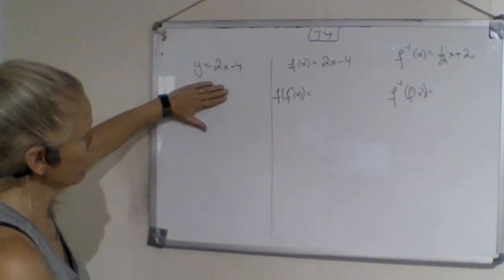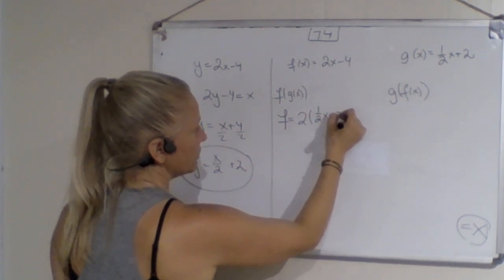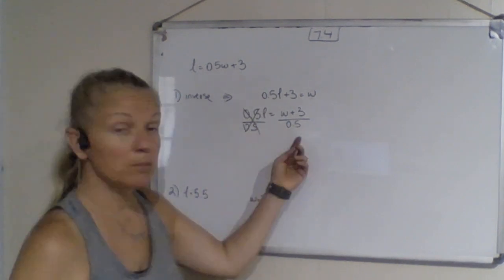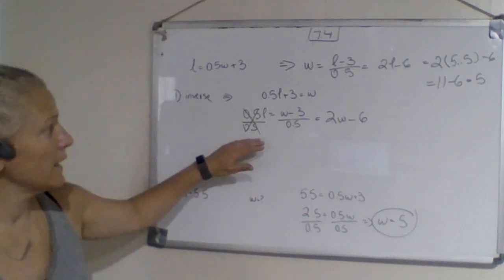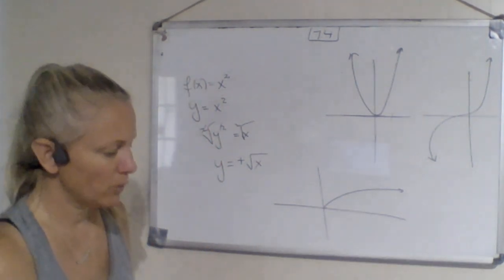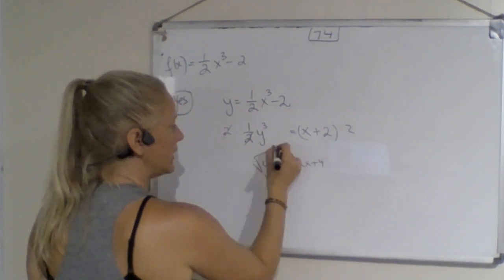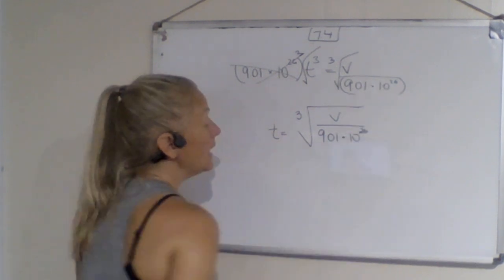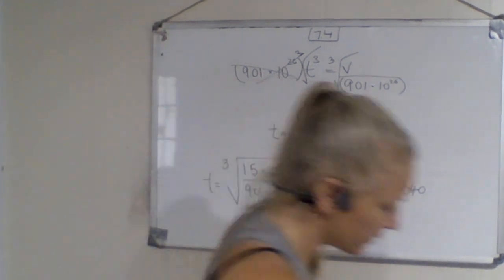Algebra 2 - 7.4